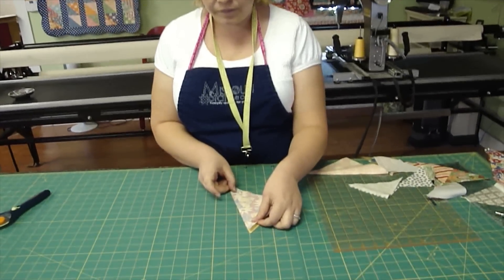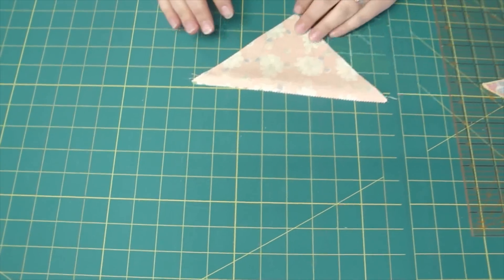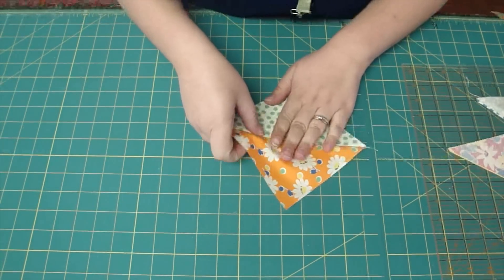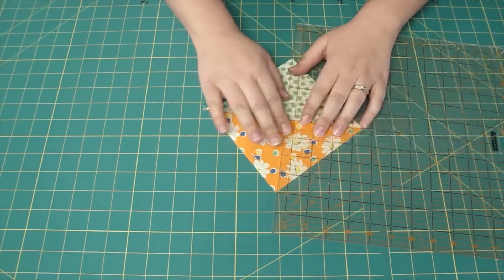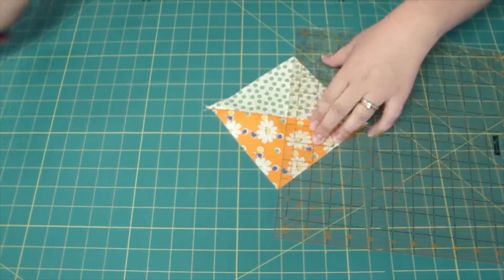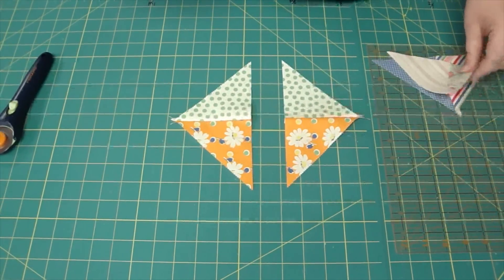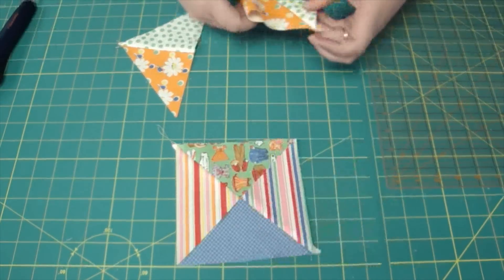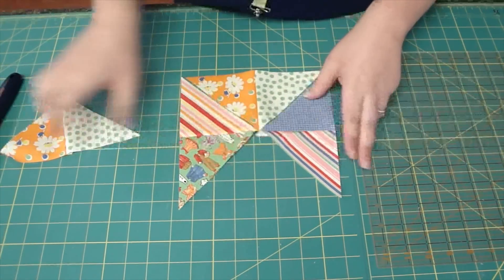A Quick Turnover Tip for Turnover Week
- Natalie shows us a quick idea on how to use Turnover's (6" half-square triangles). Check out the web's best selection of Turnovers